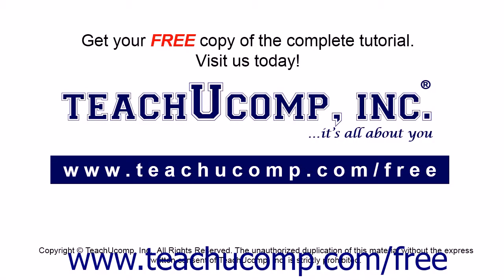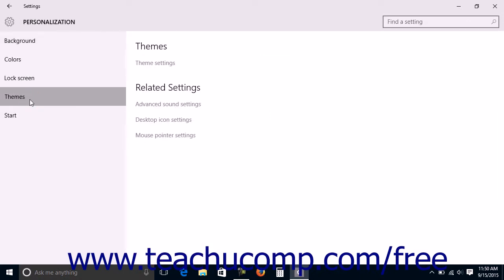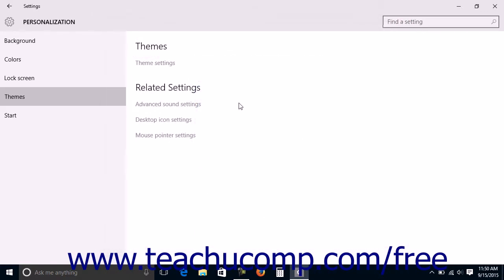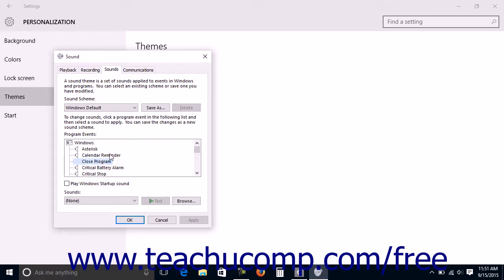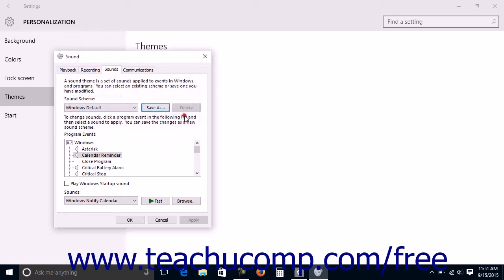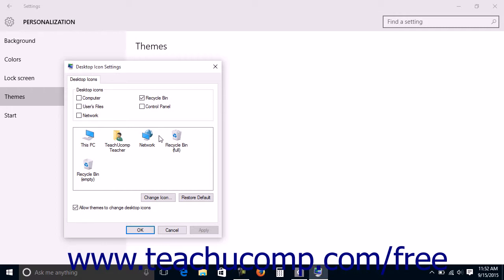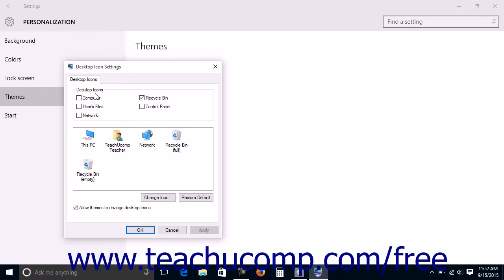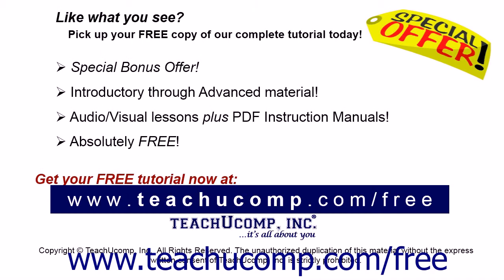Windows 10 Tutorial Theme, Sound, and Desktop Icon Settings Microsoft Training